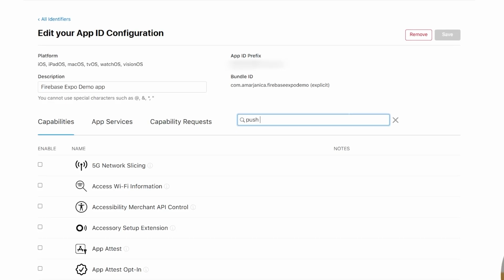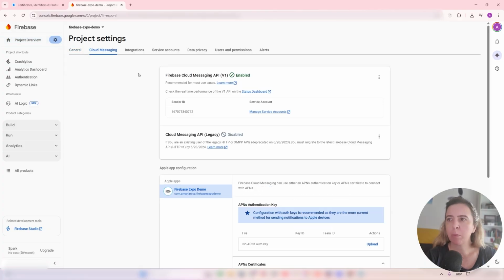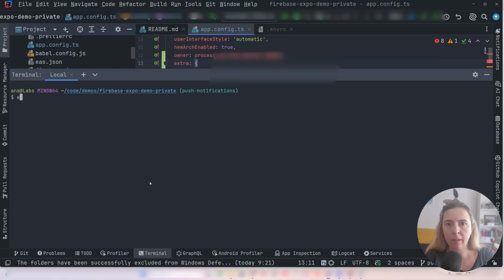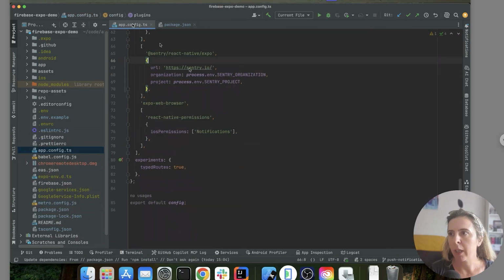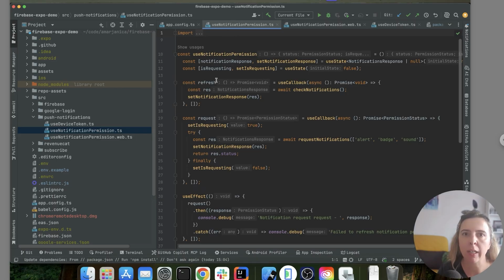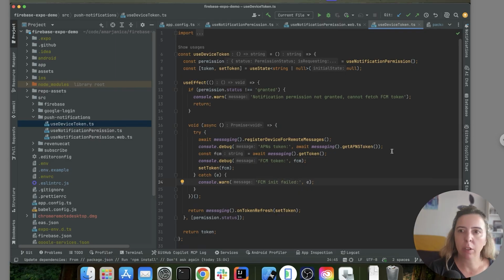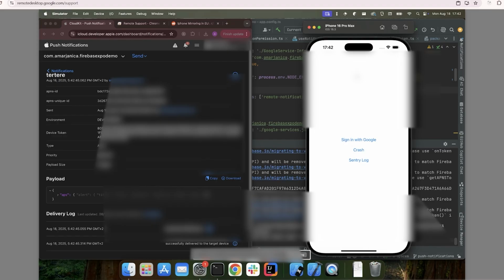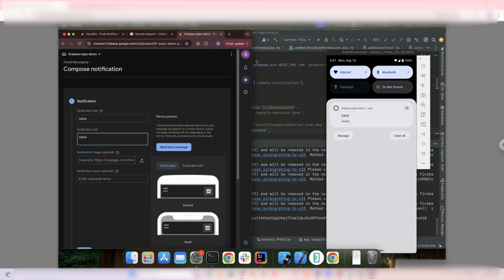Set up Push Notifications in Expo (iOS + Android)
Learn how to set up push notifications in Expo without using expo-notifications. I don’t have anything against expo-notifications, it’s just that I know this way, so I'll show you exactly how I did it. This step-by-step guide covers both iOS and Android using react native firebase and Firebase Cloud Messaging (FCM).